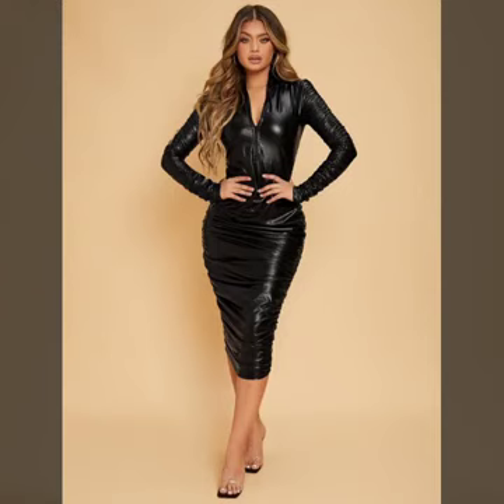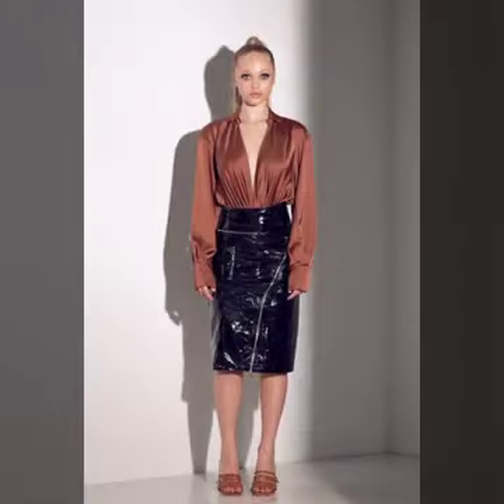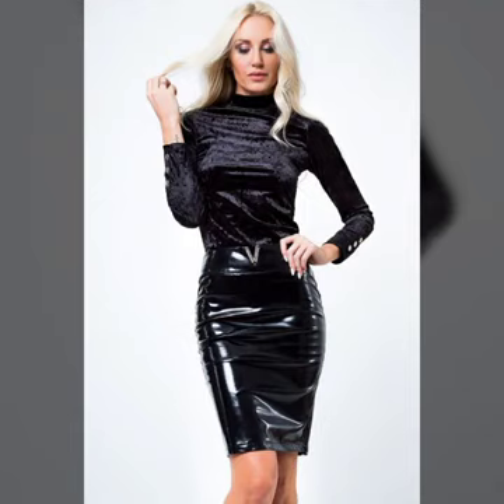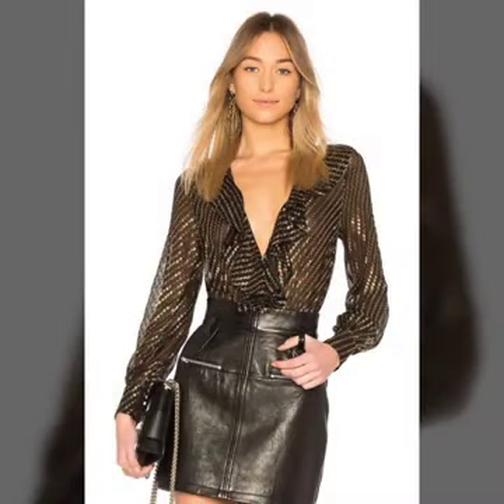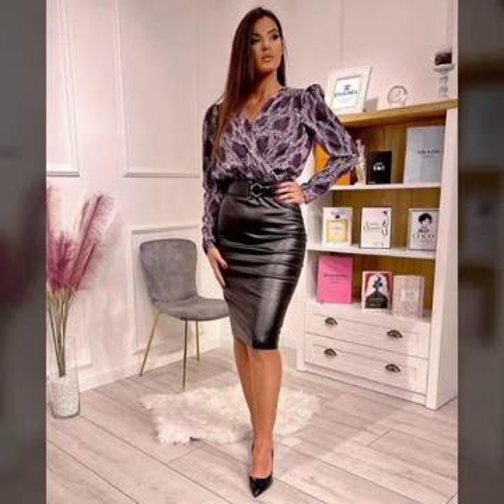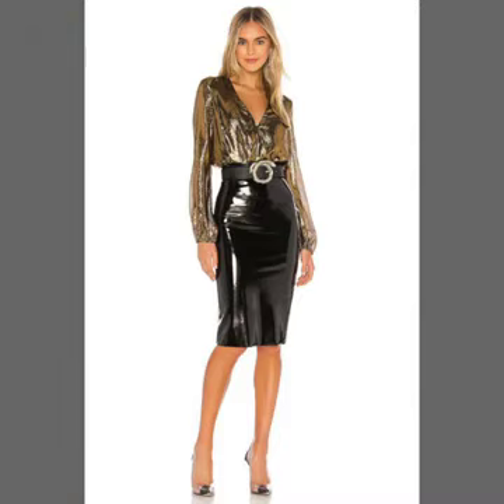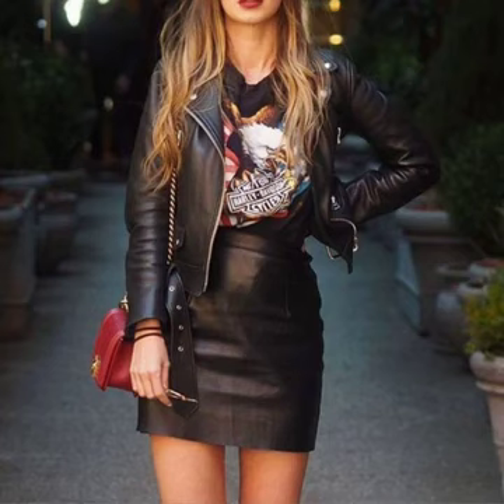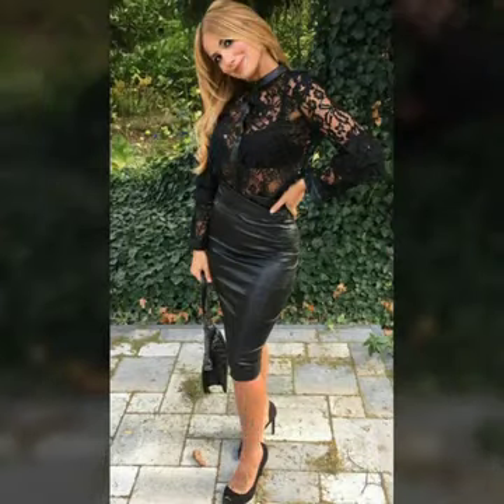New arrival trendy collection of leather mini skirt outfit# leather collection#leather #2023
New arrival trendy collection of leather mini skirt outfit# leather collection#leather #2022